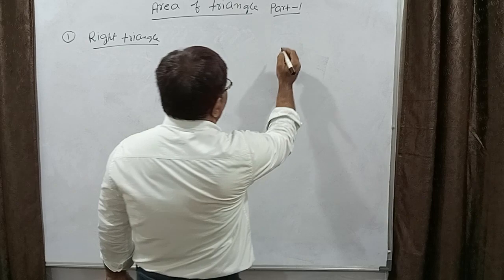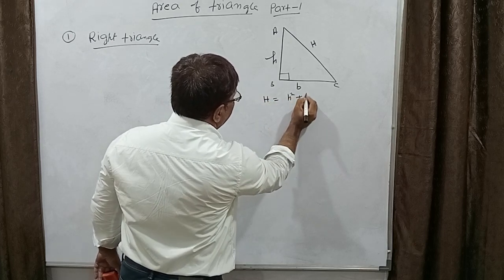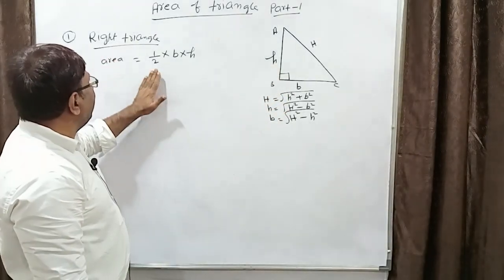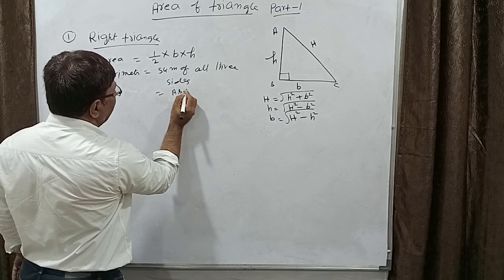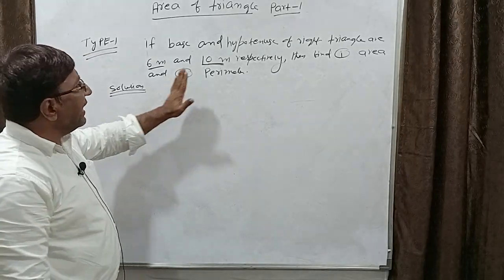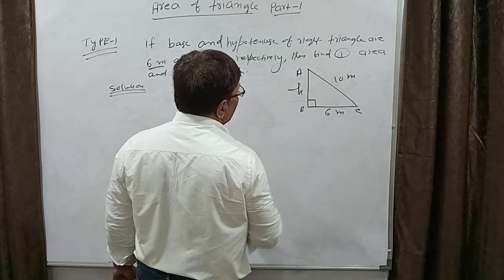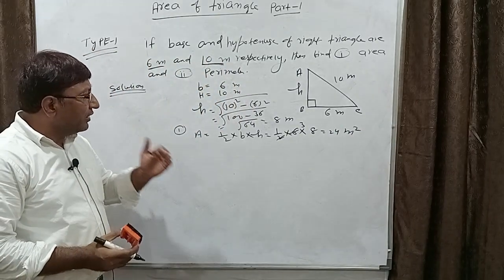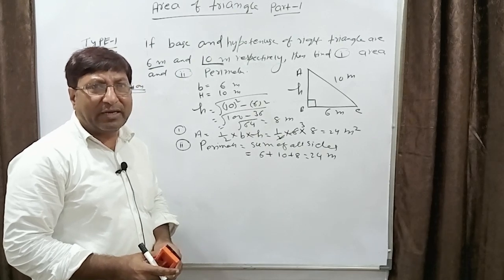SP GLOBAL GURU | Area of a triangle part -1 | Aptitude classes | Software jobs | Training Center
Mock Interview mockinterview mocktest javamockinterviewforfreshers javafullstackcourse aptitudetricks squaretrick # cube roots